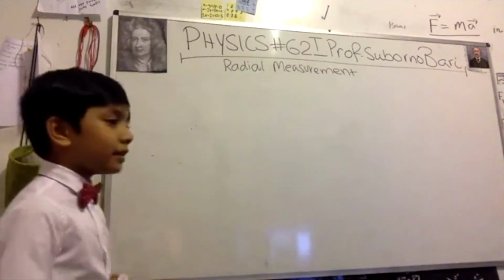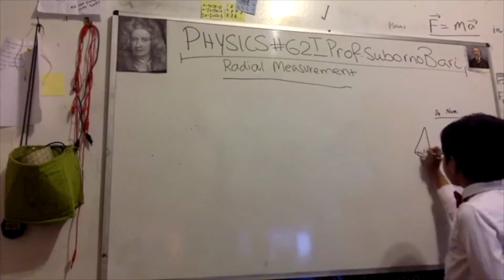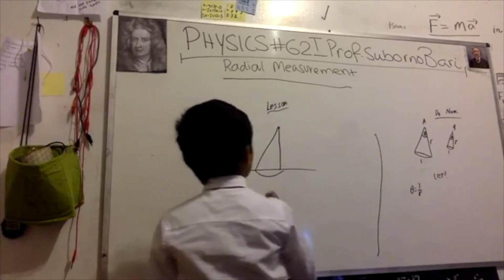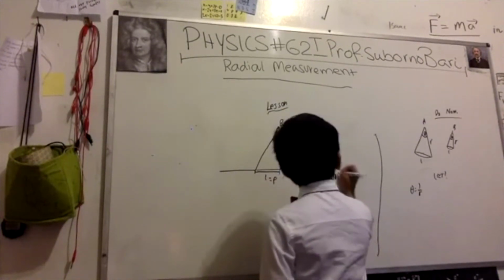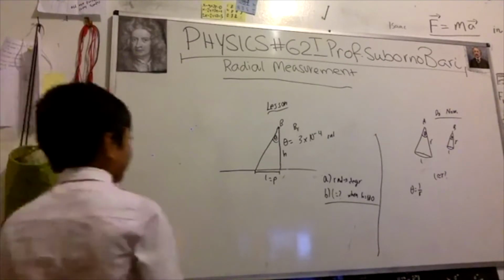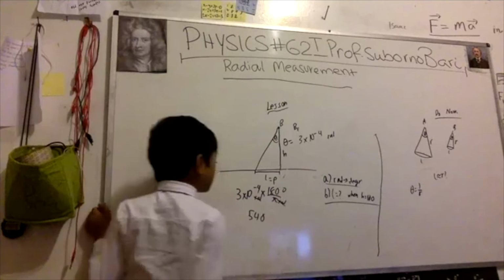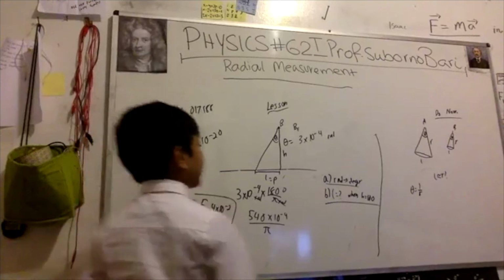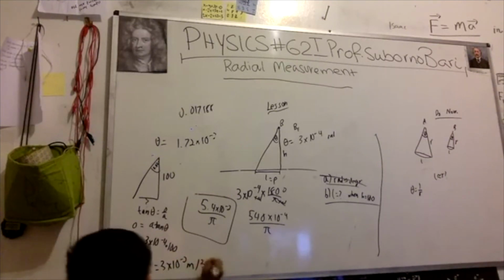63 | Rotational Motion 1| Physics | Prof. Suborno Bari